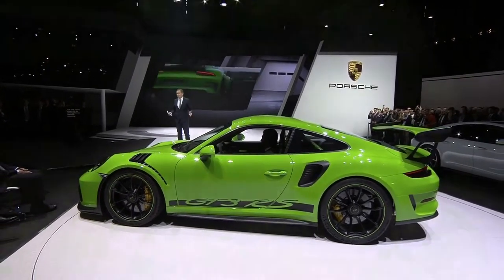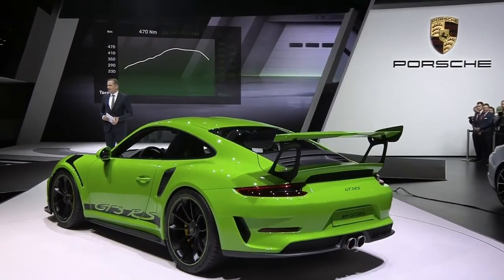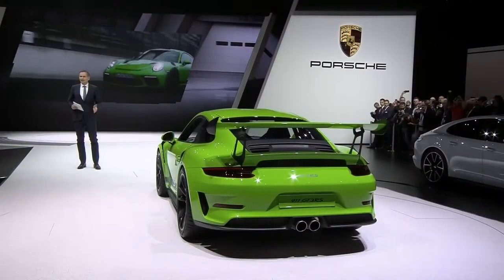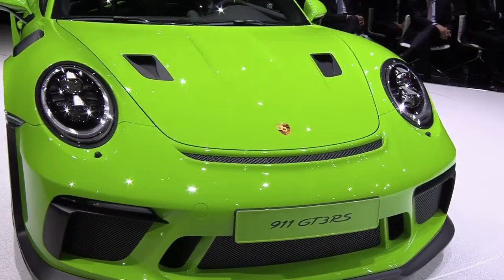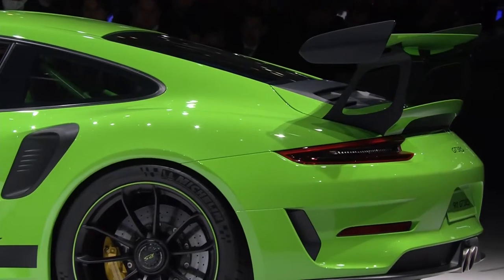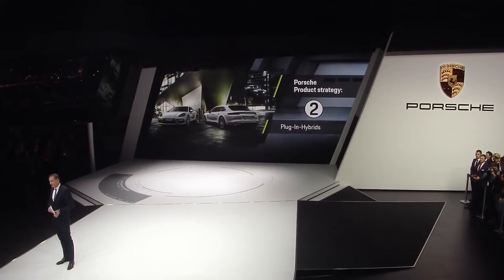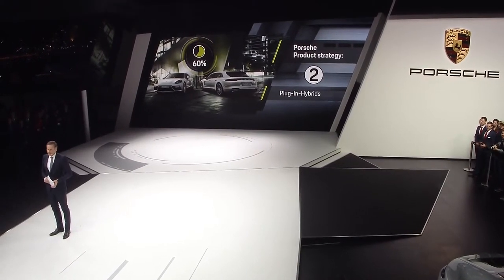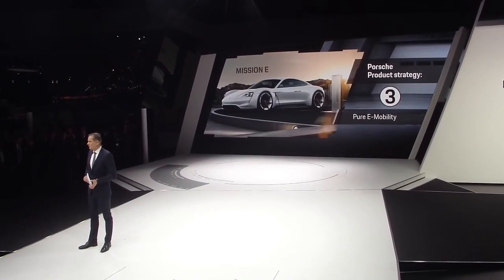Geneva 2018 - 2019 NEW Porsche 911 GT3 RS